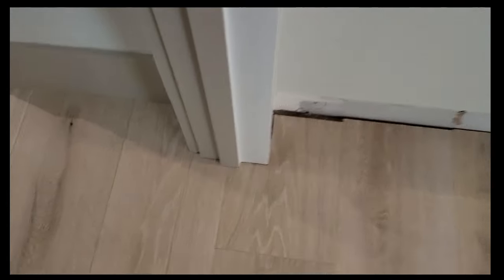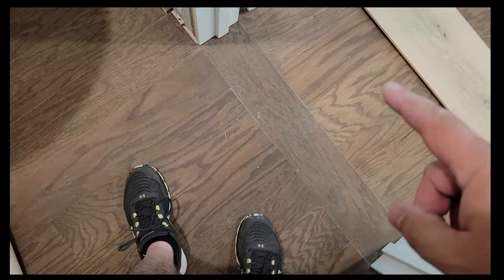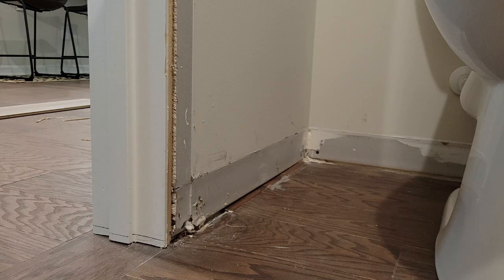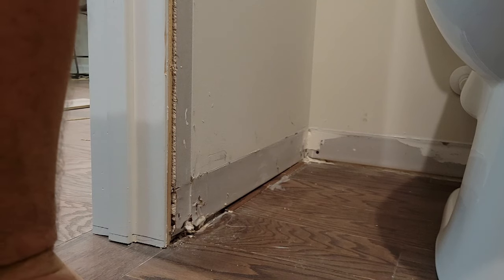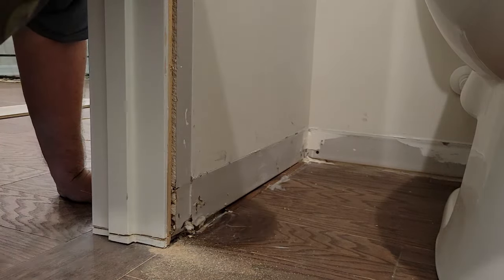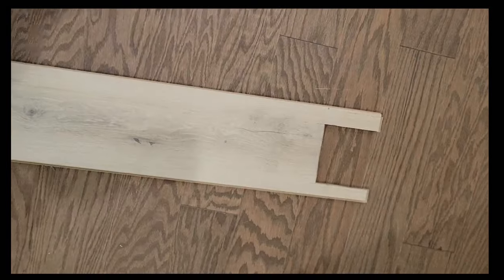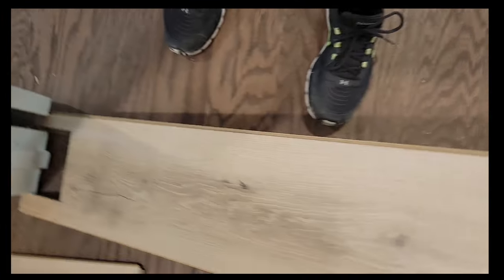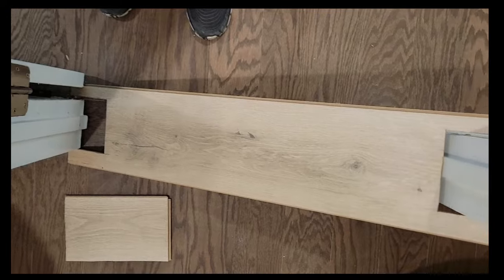DIY - Replacing the Floor in the entire House - Episode 7: Doorways.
DIY - Replacing the Floor in the entire House - Episode 7: Doorways. We decided to cover the existing floor with a new floor more to our liking. This episode shows what I had to do to cut flooring around doorways.